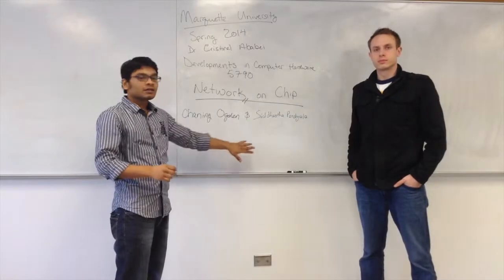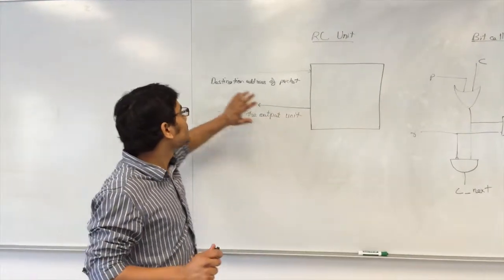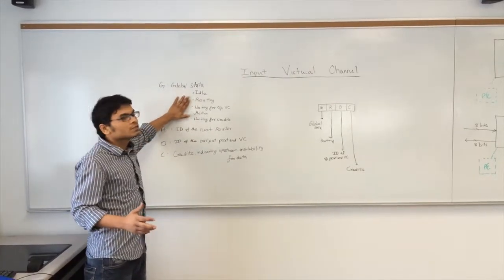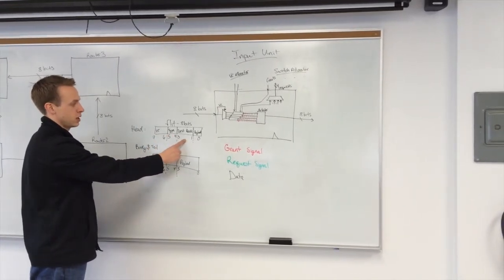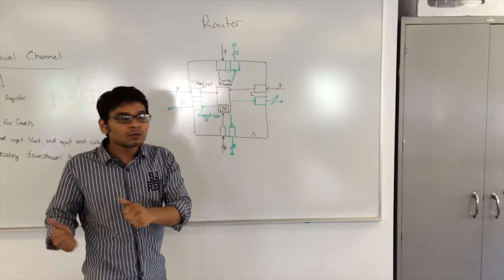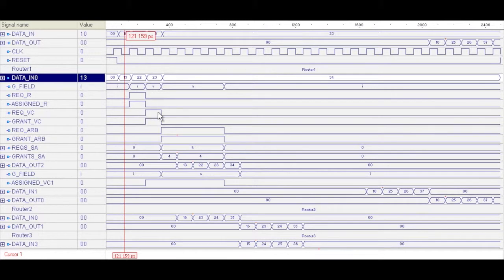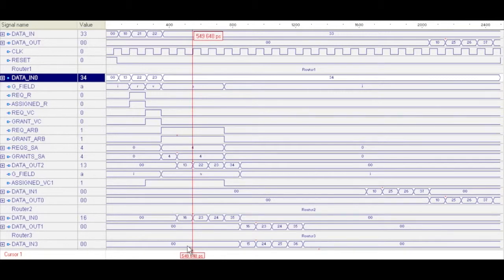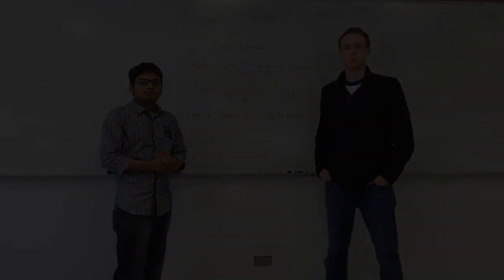Developments in Computer Hardware: Network on Chip (NoC)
This is a presentation of the NoC project for Siddhartha Pendyala and Chaning Ogden. It is a product of the Developments in the Computer Hardware course during the spring of 2014 at Marquette University.

The presentation covers the construction and operations of basic components used to build a router, which is the main component for a multi-dimension Network on Chip (NoC).

The main reference material used for this course is the book, Principles and Practices of Interconnection Networks, by William James Dally and Brian Patrick Towles.